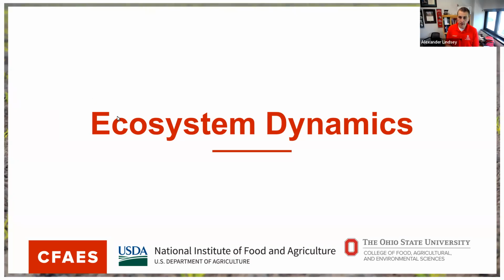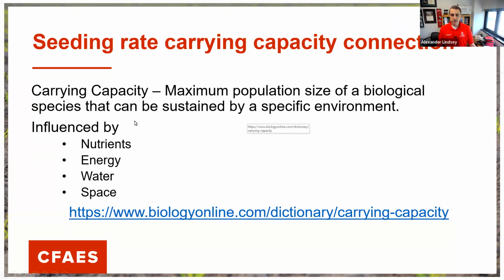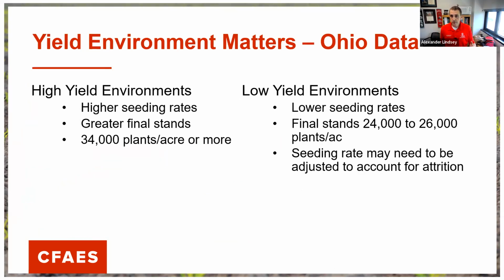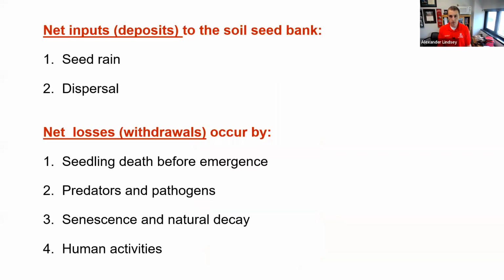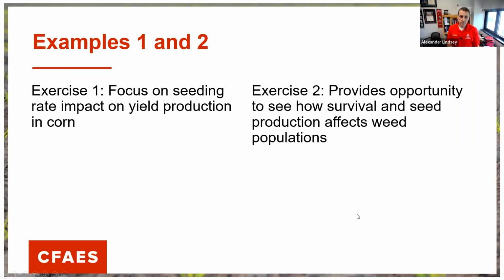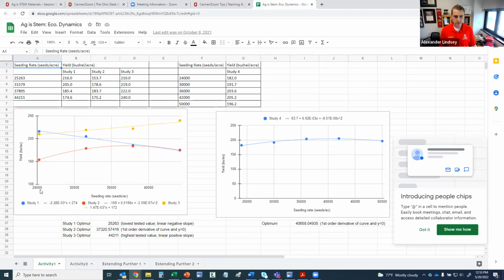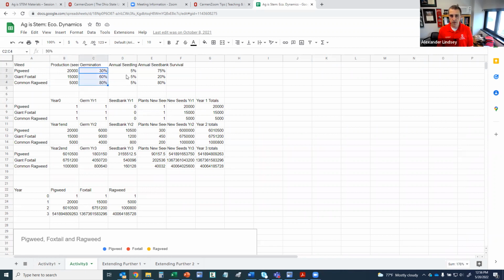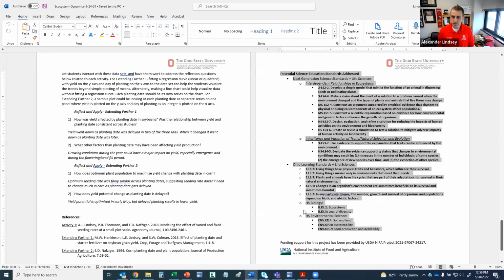Ag is STEM Session 1: Ecosystem Dynamics